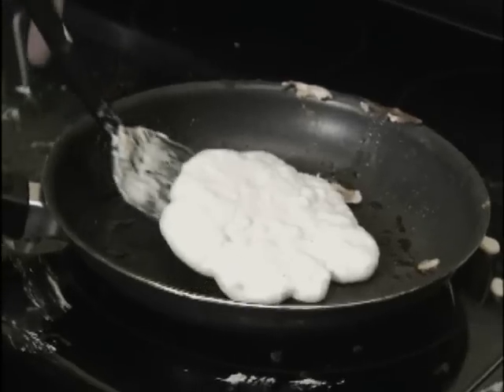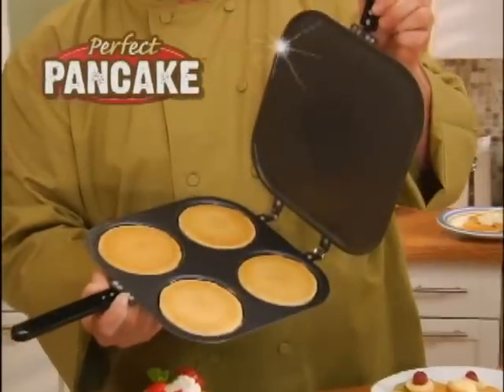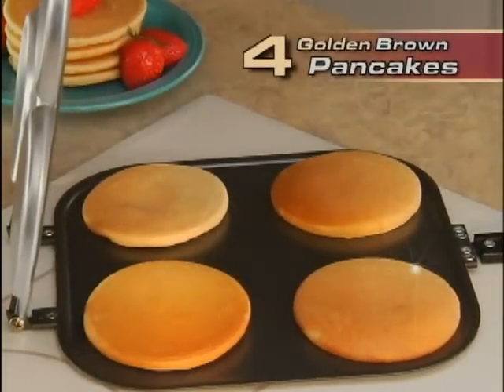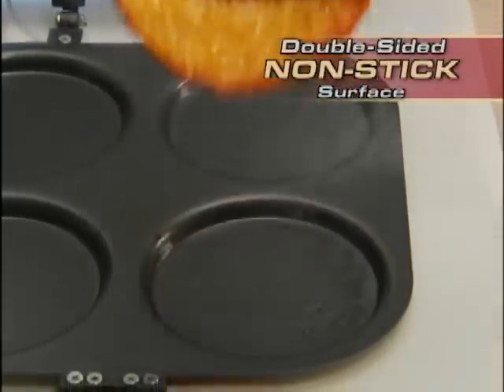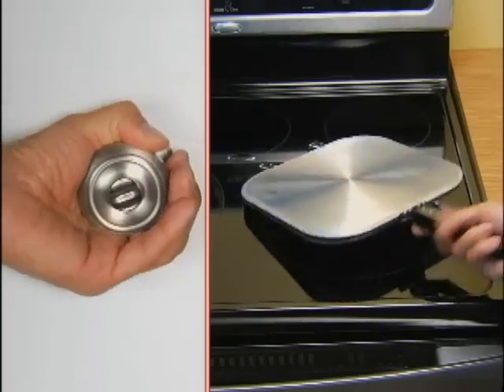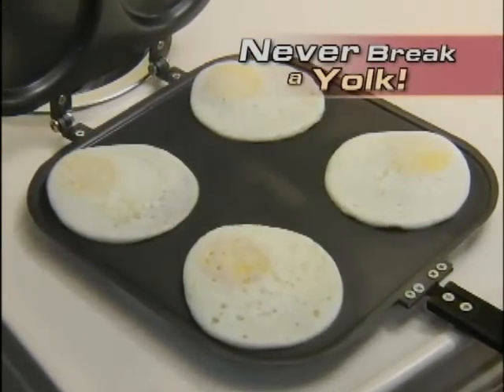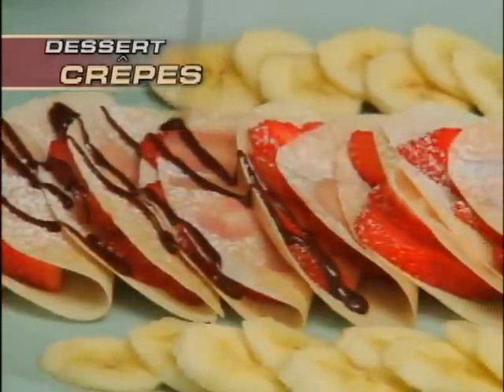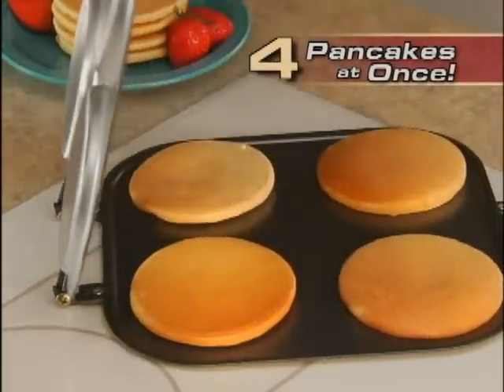Perfect Pancake™ | Official Commercial 2 | TopTVStuff.com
If you're tired of pancakes that NEVER seem to turn out right, then you need the Perfect Pancake™ pancake maker! Just pour in the batter, close the always-cool handle, and flip for four perfect, fluffy pancakes! Feel free to make your favorite fruit-filled flapjacks because the Perfect Pancake™ pancake maker is non-stick -- which means you won't have to cook with all that butter and oil! And, you can cook more than just pancakes! Cook four eggs without ever breaking the yolk!